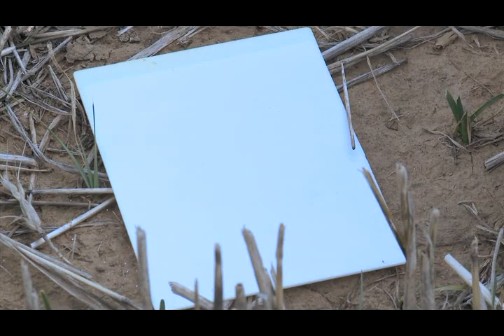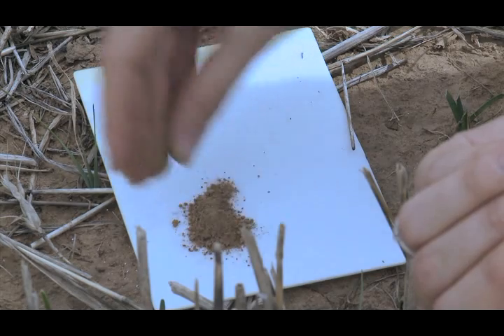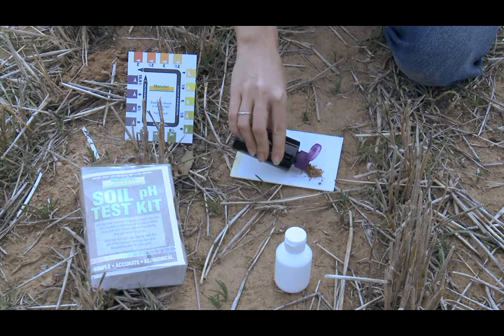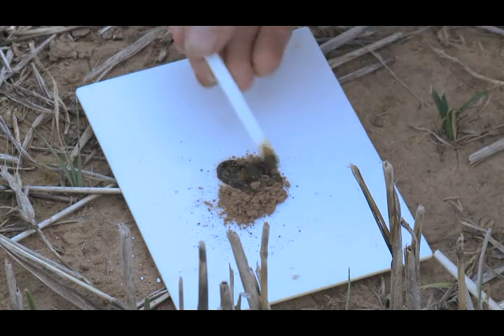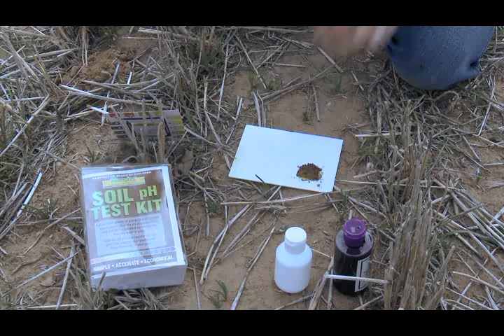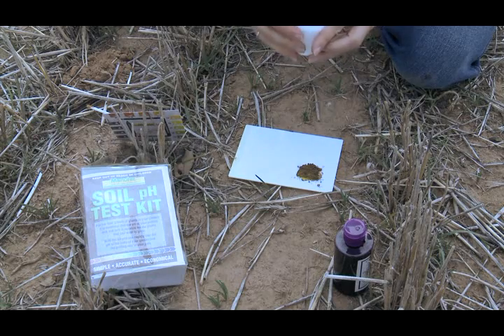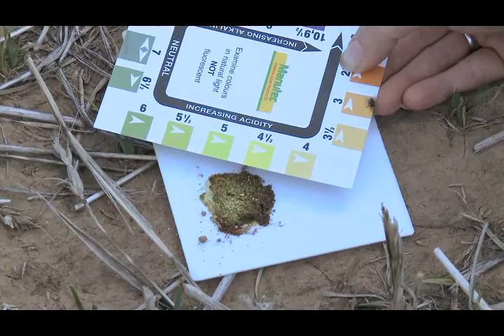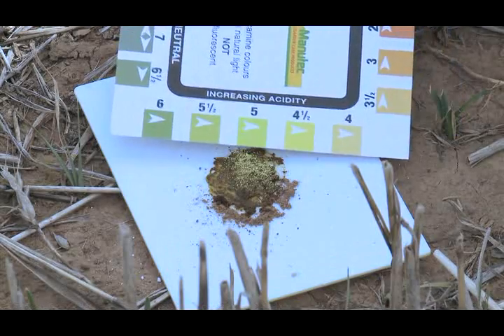How to measure soil pH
Soil pH is a measure of acidity and alkalinity of the soil. It is measured on a scale of 0-14 with 7 classed as neutral, less than 7 acidic and greater than 7 alkaline or basic.

Soil pH affects the availability of nutrients that are needed for plants and soil micro-organisms. Some nutrients become less available at high or low pH values, whereas others may become over abundant at toxic levels. A pH of less than 5.5 indicates an acidic soil, while a pH over 8.5 is considered alkaline.
This test provides a rapid estimate of your soil's pH, and is especially useful for comparing different parts of your farm, or different depths of soil.